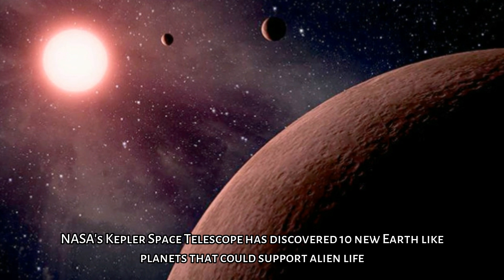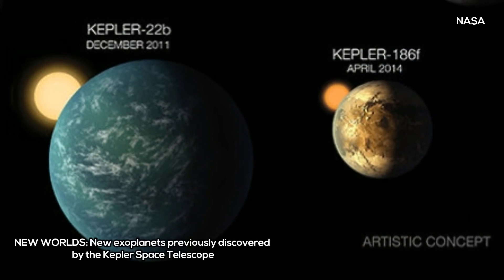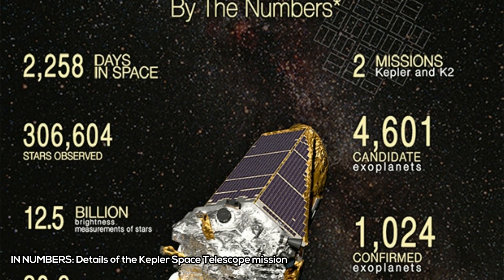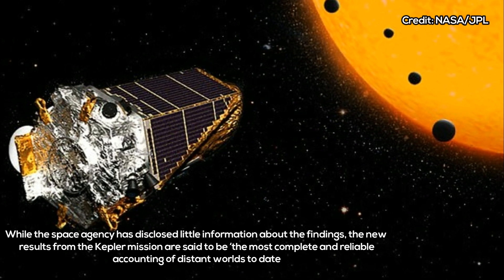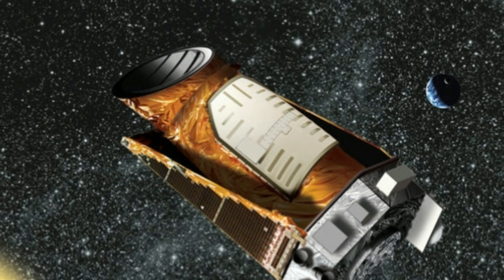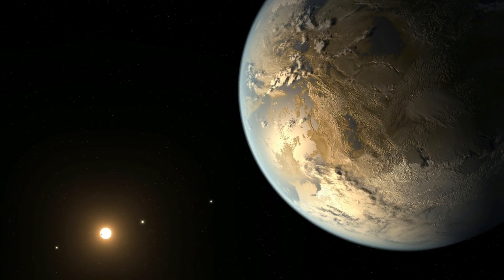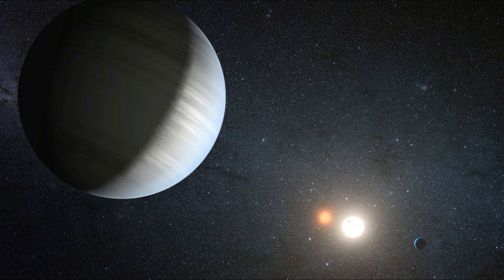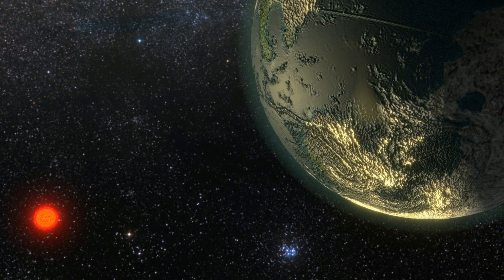NASA's Kepler Space Telescope has Discovered 10 NEW Earth Like Planets That Could Support Alien Life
Image Credits: NASA/JPL - Caltech